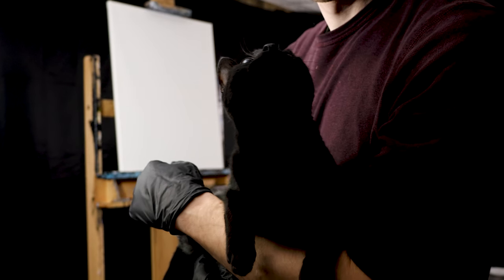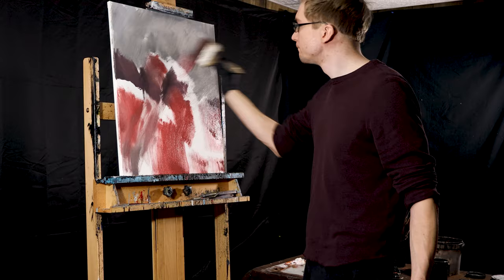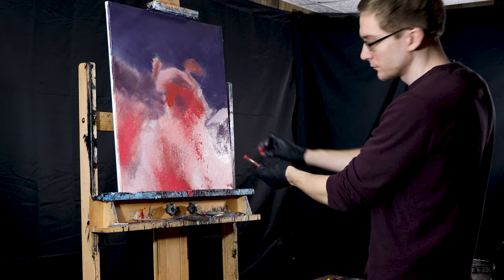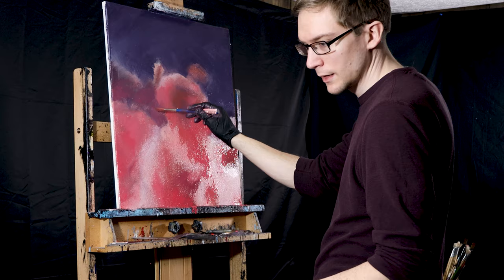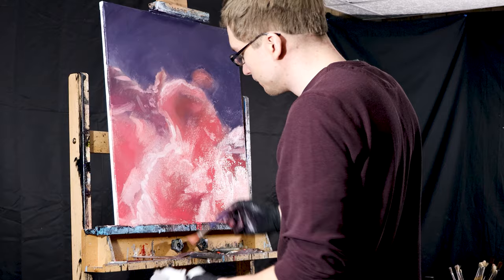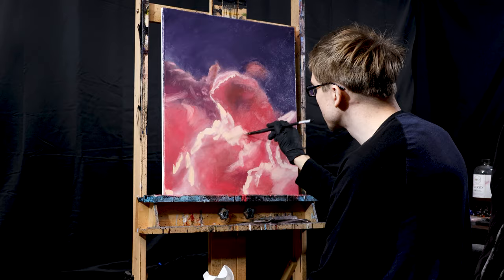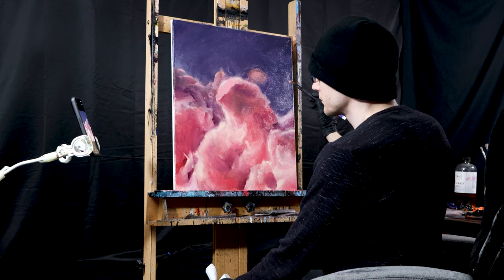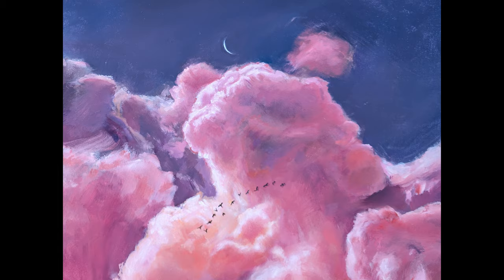Cloud Painting Art Tutorial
New Card Game Available for Pre-Order: sterlingvanderhoof.art/product-page/grimm-s-gambit-card-game-pre-order

In this painting tutorial I cover a simplified approach to complex paintings. This is my way to create what I see using basic principles that work every time. This explains the thought process that I use so you can easily understand the secret to painting!

This is a guide to the mindset in representational painting. Be creative and make it your own!

Exercise your imagination, create an emotional impact, and change the world!

TOOLS / PAINTING MATERIALS I use for my realistic paintings:
- Double-Primed Linen
- Large 4" Bristle Brush
- Small Bristle Brushes for Splatter Technique
- Soft Round (2, 4) Paintbrush for Detail Areas
- Paper Towels to Clean the Brushes
- Galkyd Medium
- Paint Thinner
- Winsor & Newton Oil Paints
- Dhamar Varnish